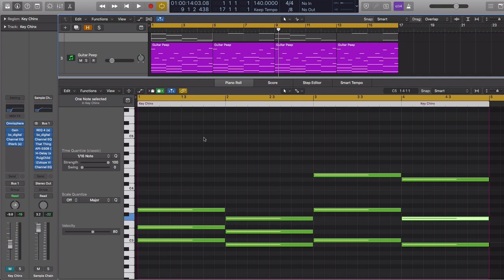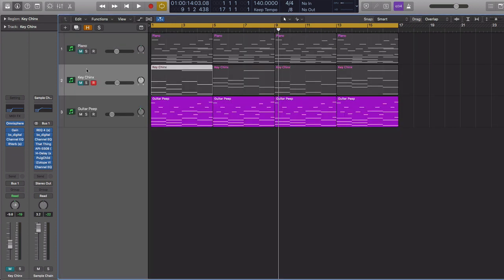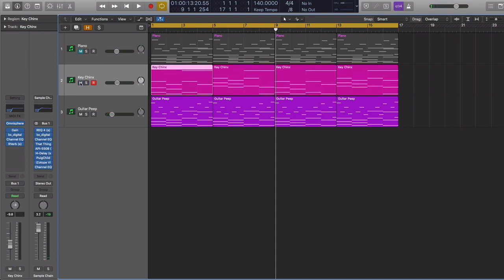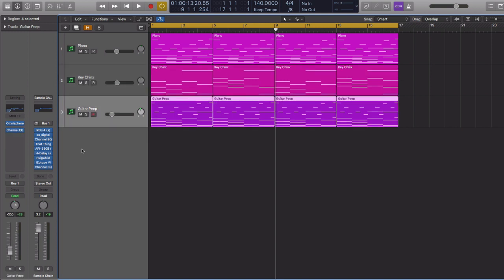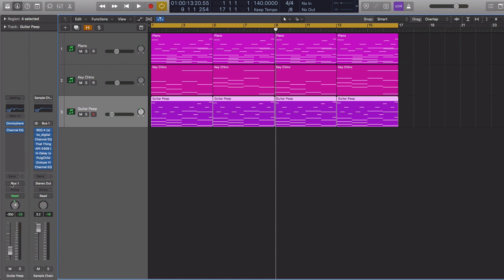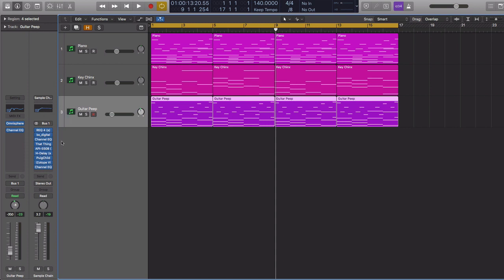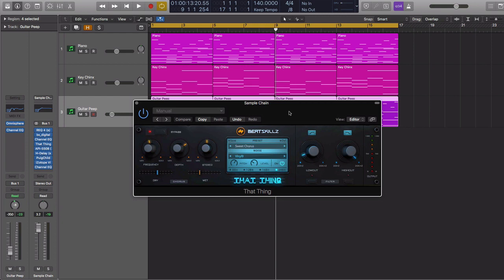How To Create Unique Samples In Logic Pro X | Cubeatz | Murda Beatz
In video I'm covering how I create my own unique samples. These are the same techniques used by music producers Cubeatz and Murda Beatz (tutorial starts at 2:30).

FREE 🥁 drum-kit "URBN LGND" to 📥 DOWNLOAD

FREE ESX24 Sampler Instrument Kit to 📥 DOWNLOAD